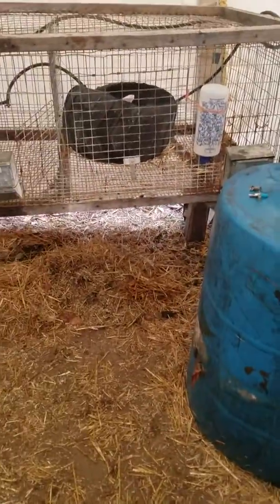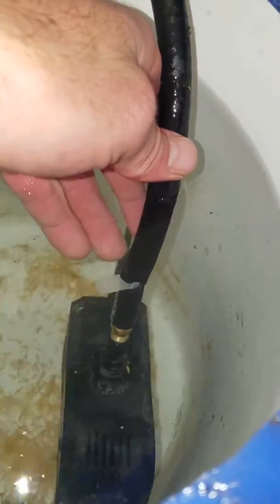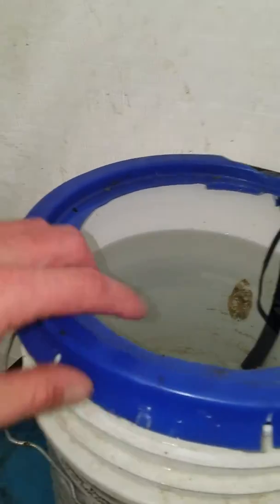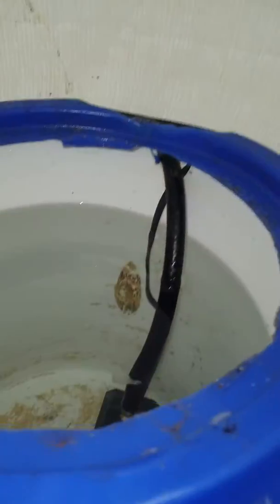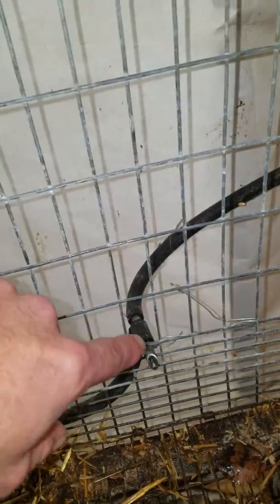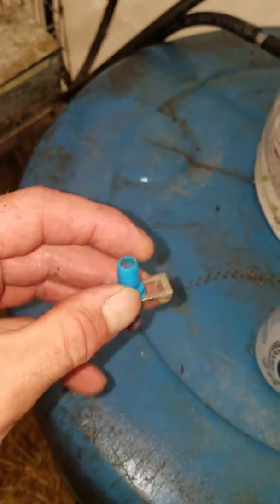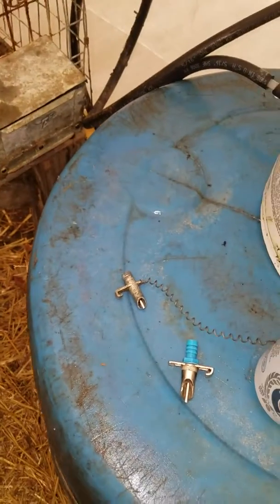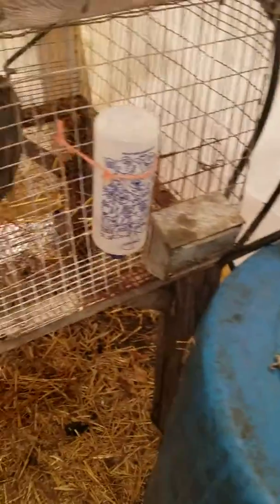Winter water system for your rabbits.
Showing some stuff I learned last year.